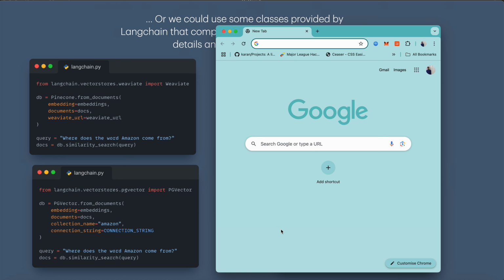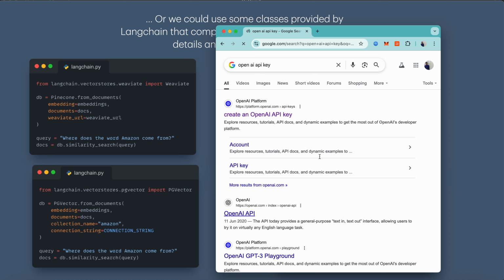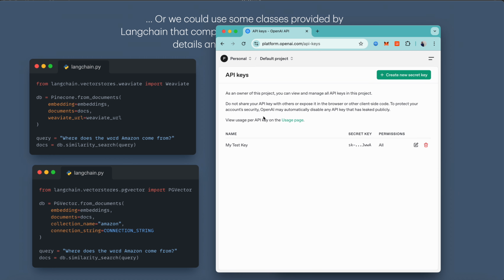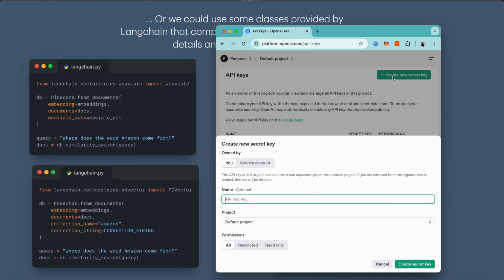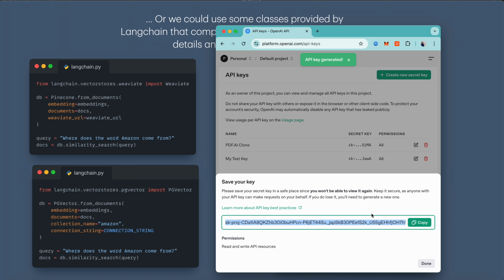How to create Open-AI (ChatGPT) API Key and Secrets? (Langchain Series Ep.4)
🔑 Episode 4 of the LangChain PDF.ai Clone Series
In this video, I’ll walk you through the step-by-step process of creating your OpenAI account and generating your API key, which is essential to integrate OpenAI’s powerful language models like ChatGPT into your projects.

You’ll learn:

- How to sign up for OpenAI
- Where to find and generate your API key
- Important tips for securing and managing your API key
- How to test if your API key works

This is a crucial step before we dive deeper into building our PDF.ai clone using LangChain.

🚀 Build Real AI Apps with LangChain & ChatGPT – From Scratch to Production!
Welcome to the most comprehensive and up-to-date LangChain + ChatGPT masterclass available online. Whether you're an aspiring AI developer or a seasoned engineer looking to break into LLM-powered apps, this course is designed to take you from zero to production-ready — fast.

This isn’t just another “prompt engineering” course.
You’ll go far beyond basic ChatGPT use cases and learn how modern companies are using large language models (LLMs) to power intelligent, responsive apps — at scale.

Most tutorials stop at basic examples. This course is about real-world engineering:

- Design scalable pipelines that combine ChatGPT with external data
- Apply Retrieval-Augmented Generation (RAG) with vector databases like Pinecone & ChromaDB
- Enable semantic search, chat memory, and intelligent context handling
- Stream responses, log user interactions, and apply feedback loops to improve AI output
- Use tools like Celery, Redis, and tracing tools for production-grade performance

We'll start simple and grow fast.

By the end of the course, you'll build a fully functional “Chat with PDF” web app, just like pdf.ai — complete with:

- PDF upload
- Vector indexing
- Semantic search
- Contextual chat
- Real-time streaming
- User feedback tracking

You’ll learn how it works and why it works, step by step — no prior web dev experience required.

- Programmatically use ChatGPT 4 via API
- Chain reusable LangChain components to build complex behavior
- Store and retrieve context using conversational memory
- Create retrievers and rankers for better RAG pipelines
- Add observability and user interaction analytics
- Enhance outputs with upvote/downvote-based feedback loops
- Build agents and tools to give ChatGPT real-world access
- Use OpenAI plugins for database interaction, code execution, and more
- Integrate Redis & Celery for distributed processing

You'll not only understand the "how", but also the "why" behind every line of code — empowering you to build your own production-grade AI features with confidence.

- Software developers who want to integrate AI into their apps
- Engineers exploring how to build with LangChain and ChatGPT
- Anyone serious about learning how AI is being used in real products today

📚 Requirements
Basic Python programming experience — that’s it!

This course is designed to give you practical, industry-level skills — no fluff, no filler. If you’re ready to go beyond prompts and start building AI that actually works, this is the course for you.